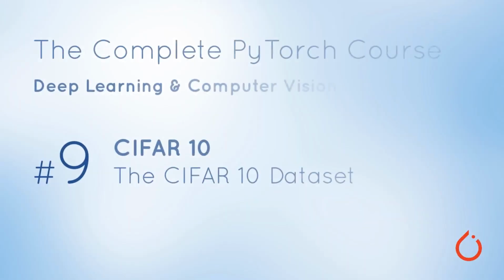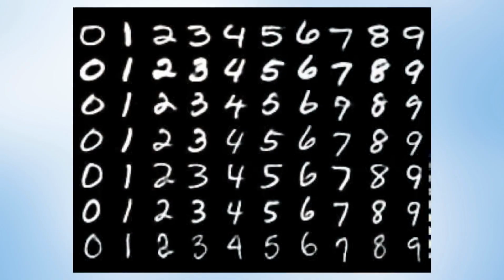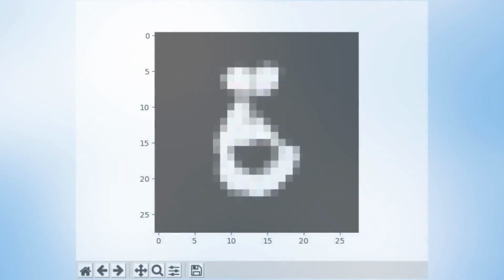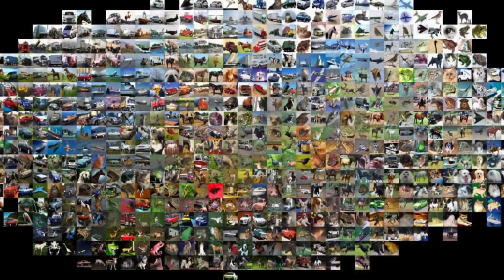055 The CIFAR 10 Dataset1m 44s